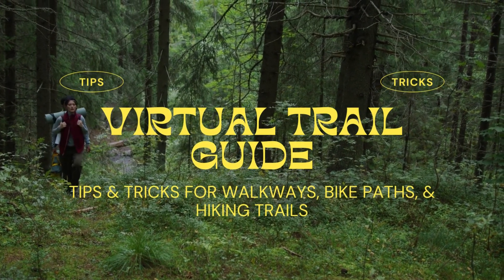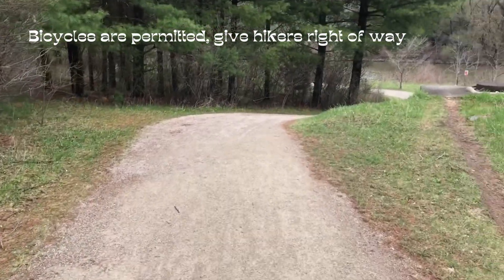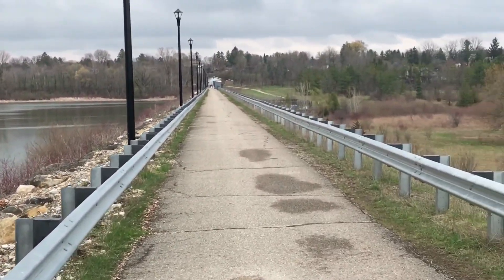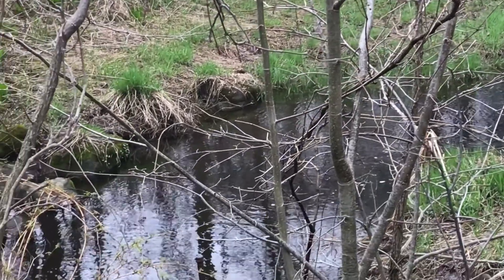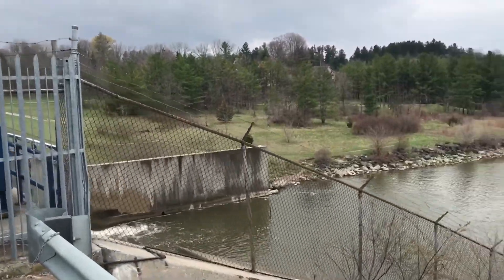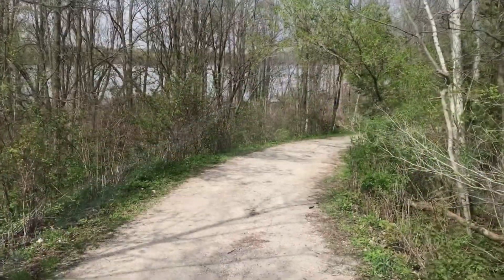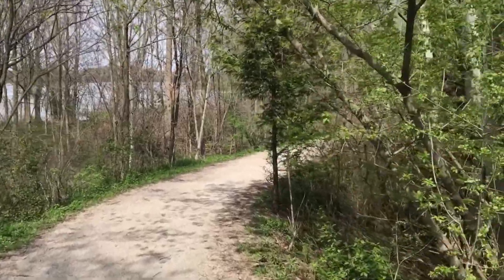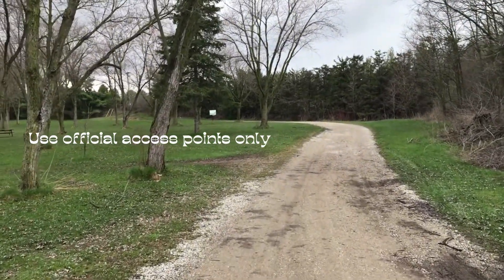Virtual Trail Guide: Roth Trail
Welcome to the Virtual Trail Guide! Get all the tips and suggestions for how to best enjoy the many hiking trails, walkways, and bike paths in the Woodstock area.

This week: Roth Trail